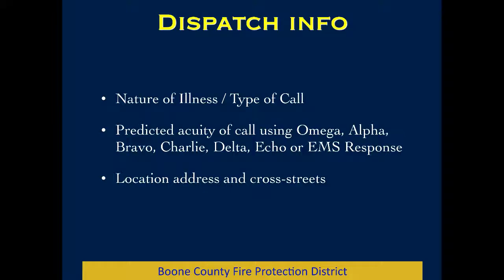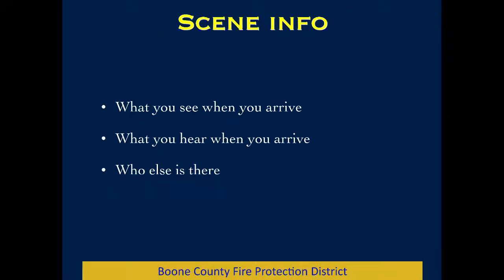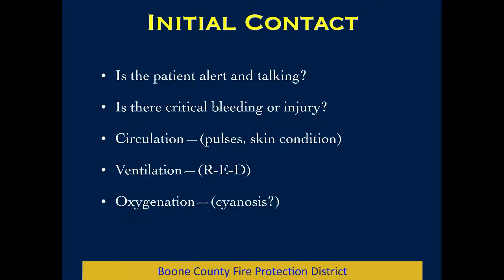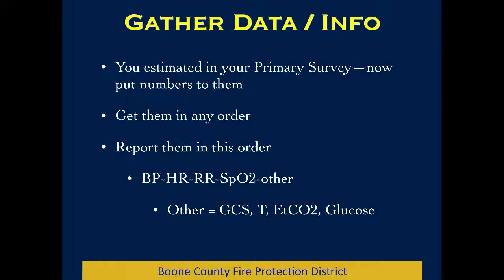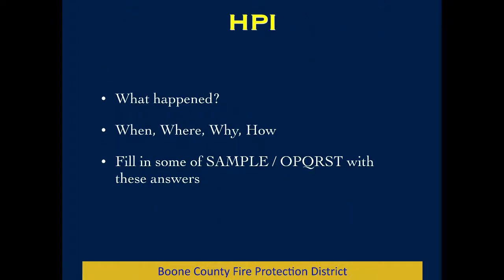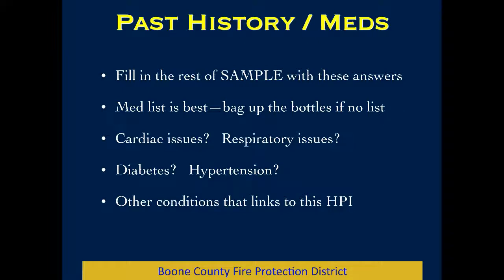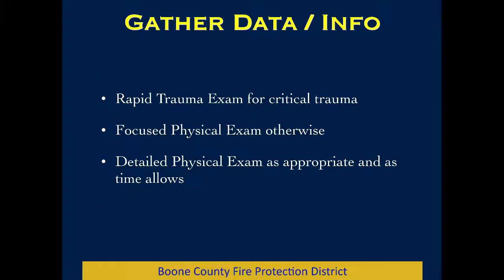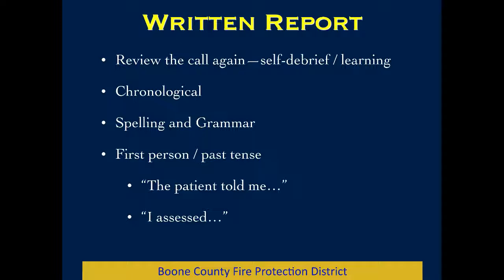EMT Case Intro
EMT Course Cases Introduction